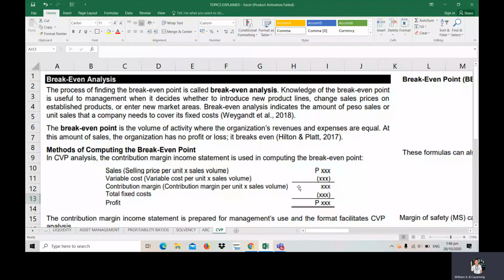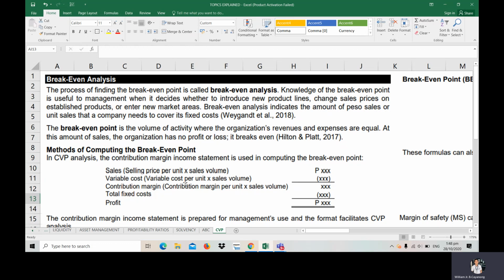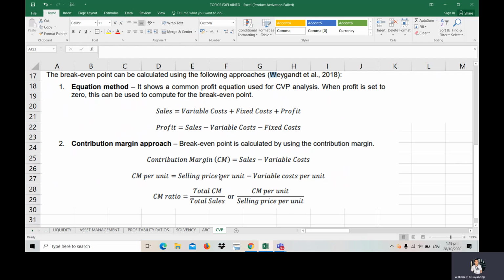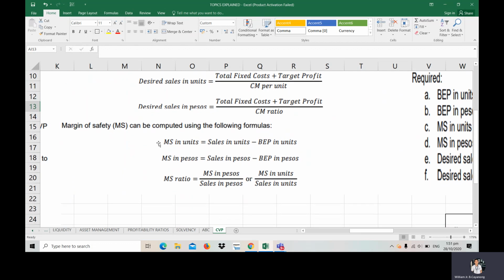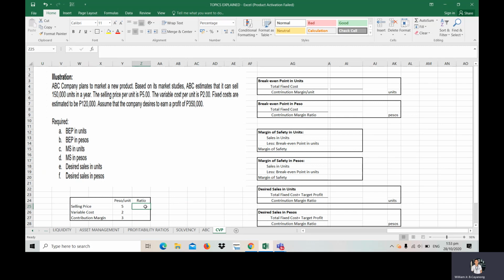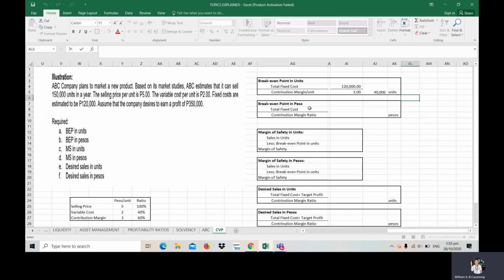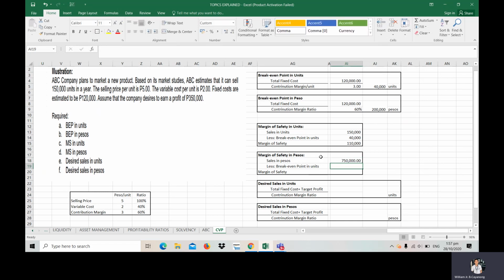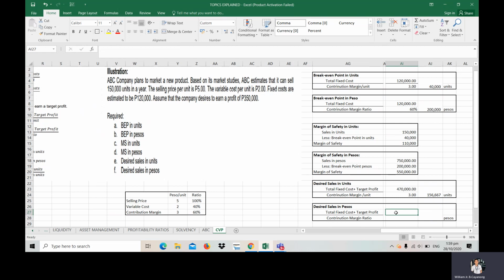Cost Volume Profit Analysis - Breakeven Point, Margin of Safety and Desired Profits